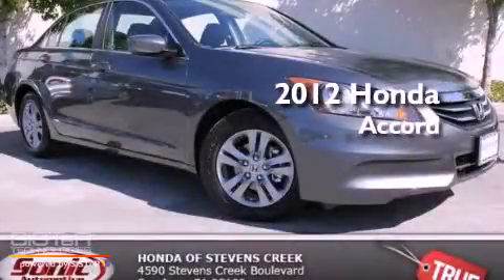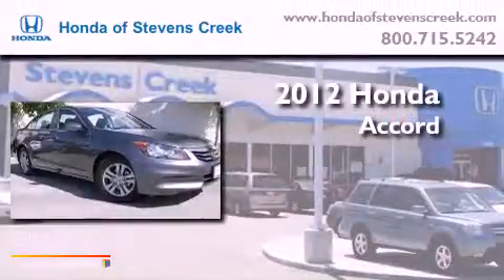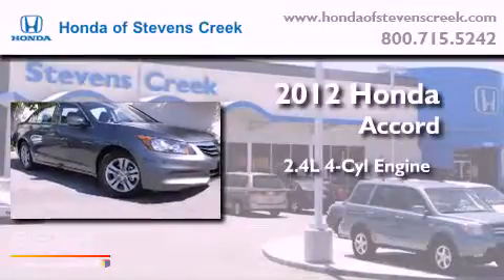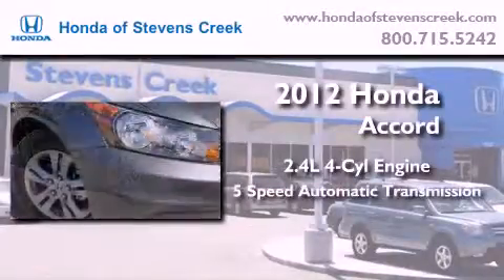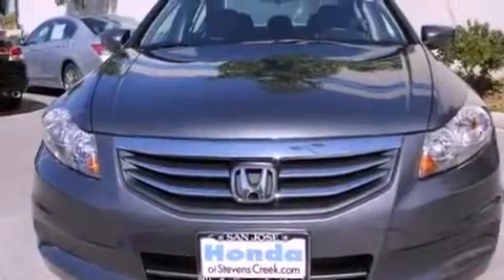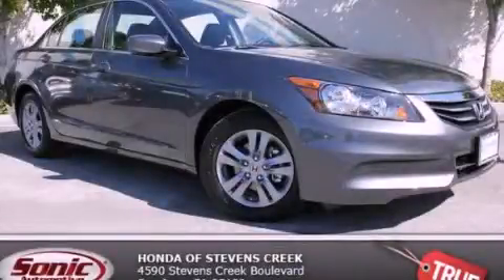2012 Honda Accord San Jose CA 95129